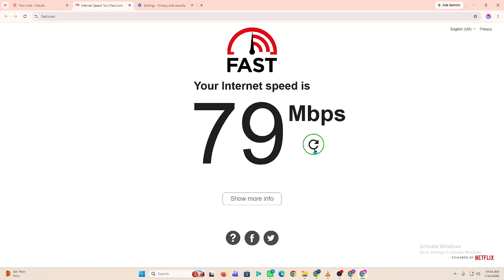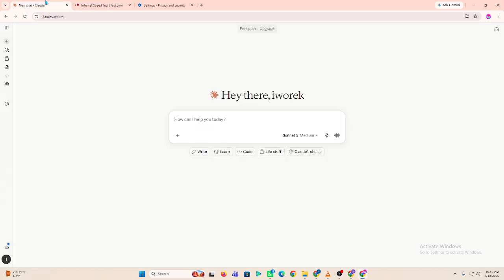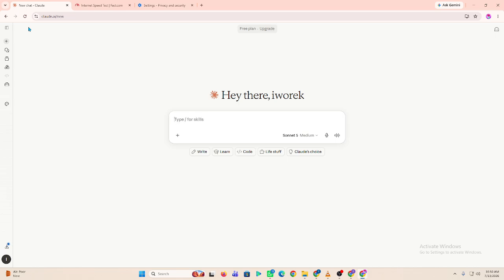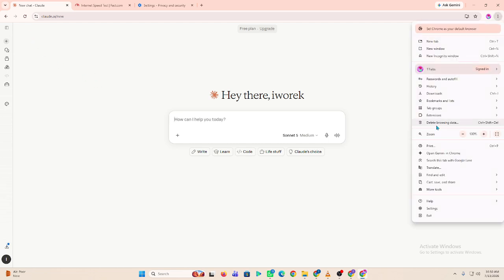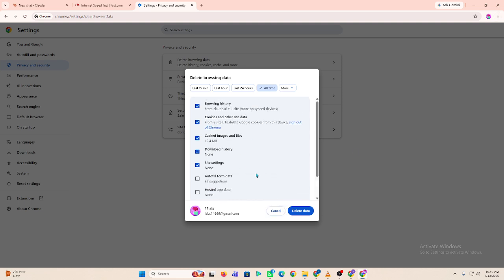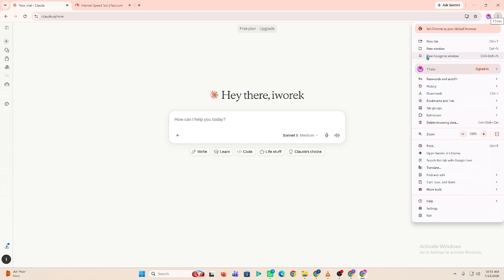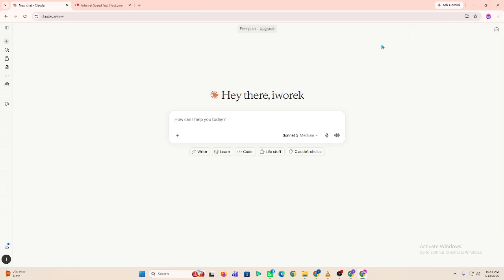How to Fix Cloud AI Not Working Full Guide 2026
Learn how to fix Cloud AI not working issues with this complete step-by-step guide for 2026. In this tutorial, we’ll show you how to troubleshoot common Cloud AI problems so you can use AI tools, access features, and complete your tasks without interruptions.

We’ll walk you through the most common causes of Cloud AI not working, including internet connection problems, browser compatibility issues, outdated software, account access errors, server outages, cache problems, extension conflicts, and incorrect settings. You’ll also learn how to refresh the service, clear browser cache and cookies, update your browser, check account status, disable conflicting extensions, and troubleshoot performance or loading problems.

Cloud AI platforms rely on web technologies, cloud services, and account systems to provide AI-powered features, which means issues can sometimes occur due to connectivity, browser settings, or temporary service problems. Recent user discussions also highlight that keeping software updated and checking basic troubleshooting steps can help resolve many common issues.

If you want smoother AI workflows, fewer errors, and reliable Cloud AI performance, follow this full guide and master fixing Cloud AI not working issues in 2026.